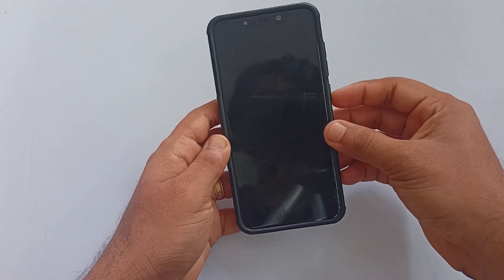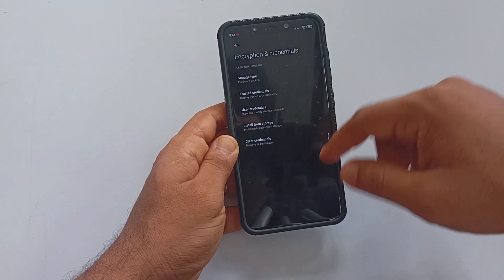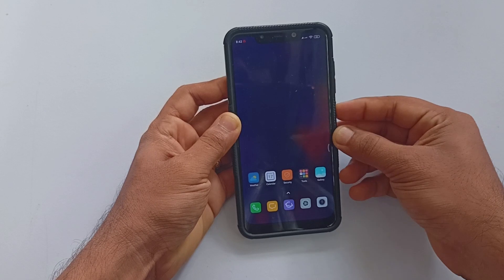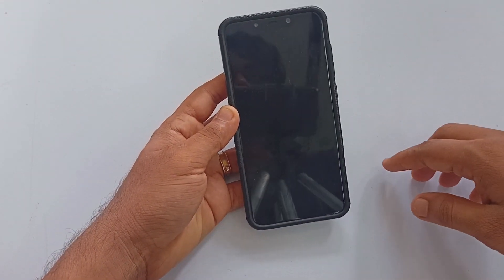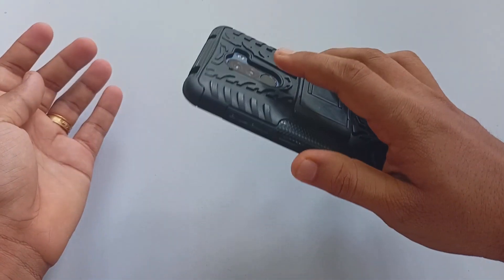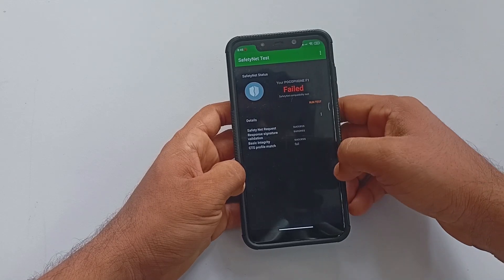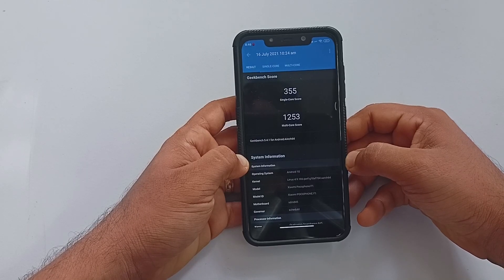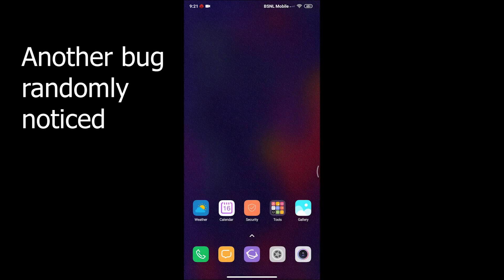MIUITR 21.7.7 POCO F1 | MIUI 12.5 | Performance Review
00:00 Basic checks
1:40 SafeNet/benchmarks/gaming

ROM SUPPORT:
MIUITR Official

☠️☠️CAUTION☠️☠️ Below Installation Steps are not supported by all ROMS. DON'T FOLLOW THE BELOW STEPS IF THE INSTALLATION VIDEO LINK IS MENTIONED.

Join my Telegram channel For more Discussions & Supports

Quick Installation Steps:

1) Download ROM file
2) Reboot into TWRP
3) Wipe cache/Dalvik/system/vendor/data/internal
4) Flash the ROM file.
5) Reboot and enjoy :)